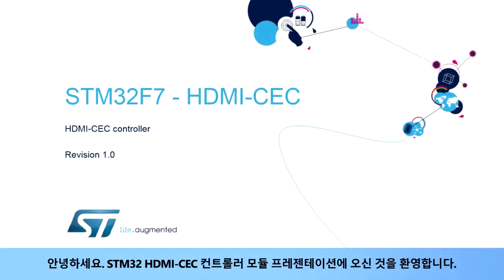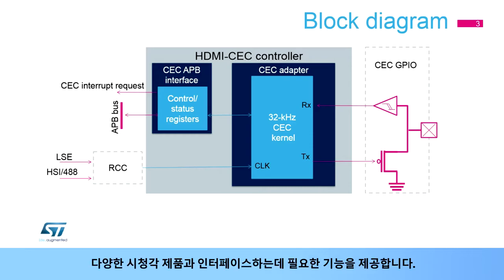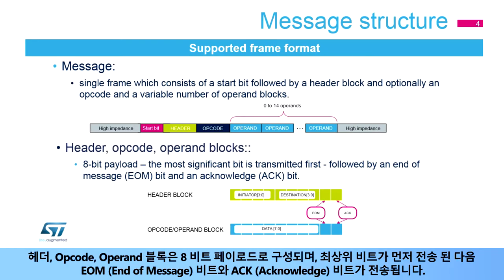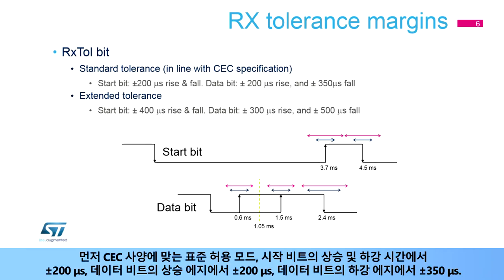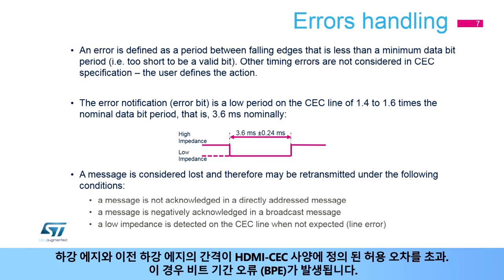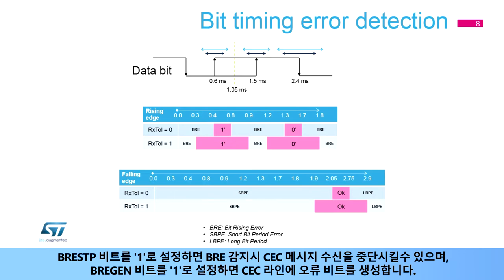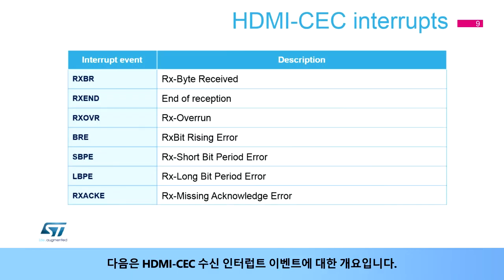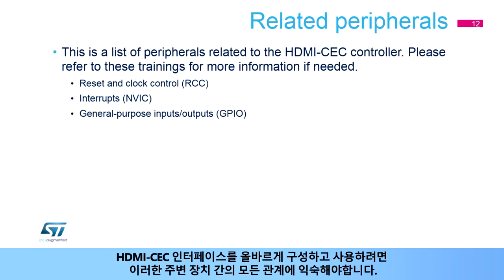STM32F7 OLT - HDMI-CEC controller (HDMI-CEC) [한글자막]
STM32F7에 내장된 HDMI-CEC에 대해 설명합니다.
다양한 AV기기간의 제어신호를 처리하는 HDMI-CEC controller의 주요 특징에 대해 다룹니다.